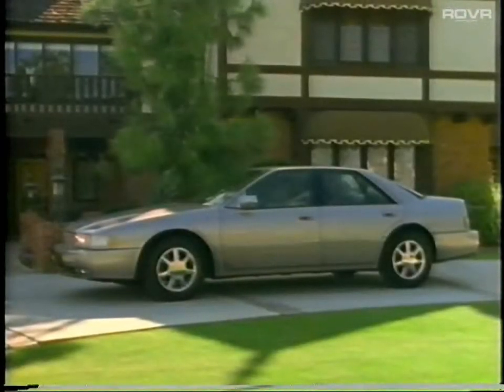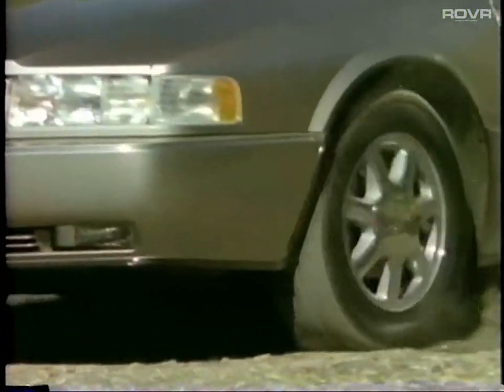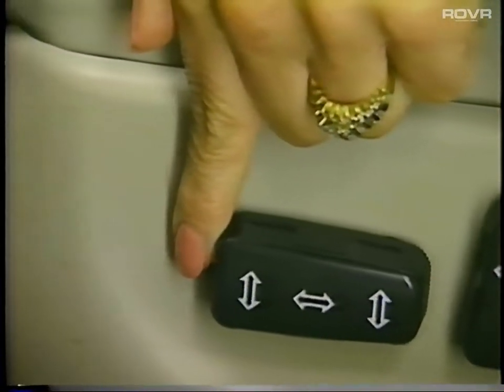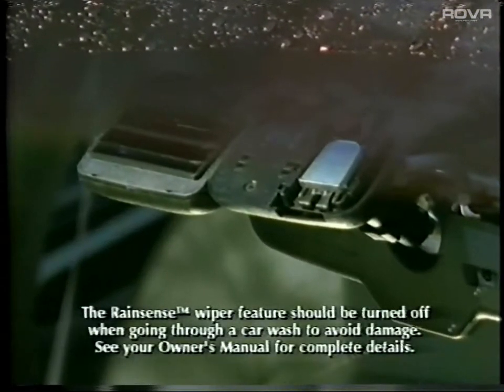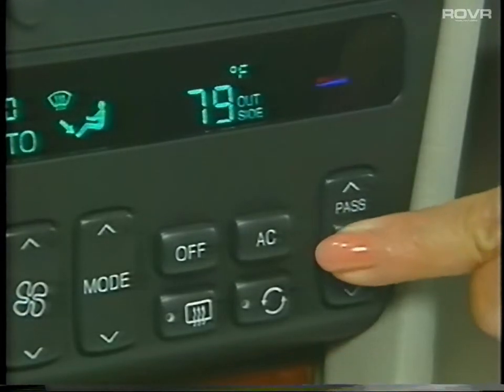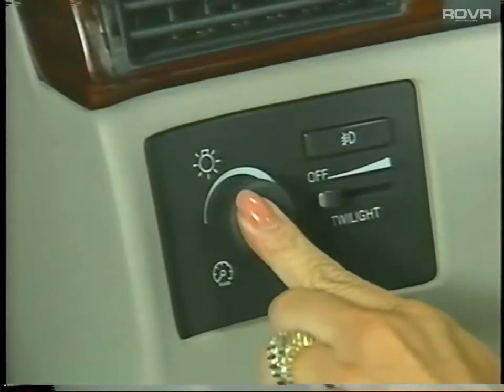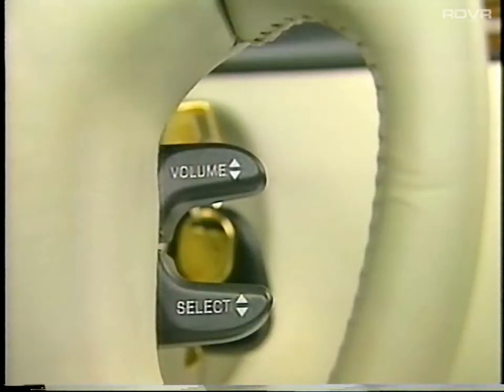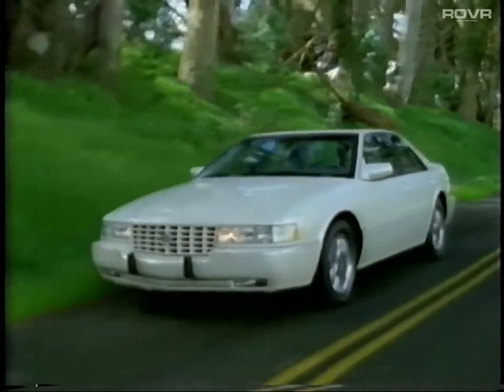Cadillac (US) - 1997 Cadillac Seville - Product Information Video (1996)